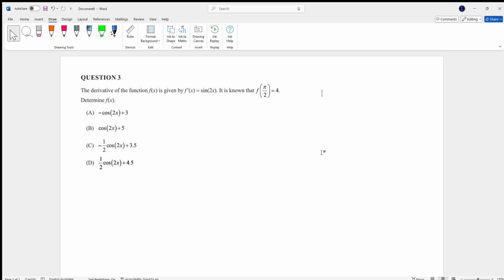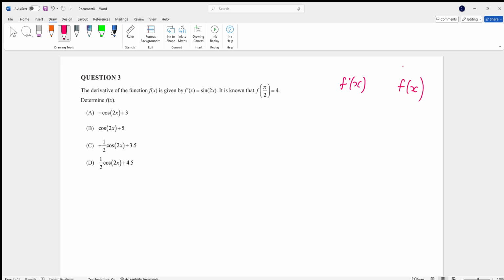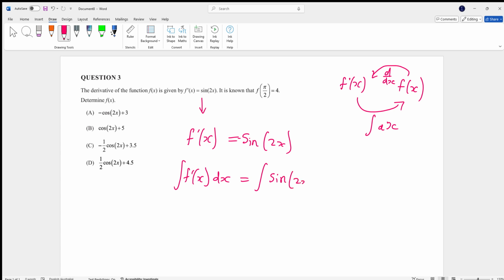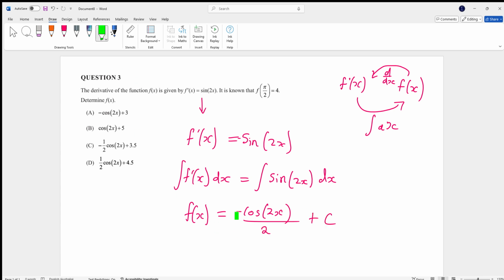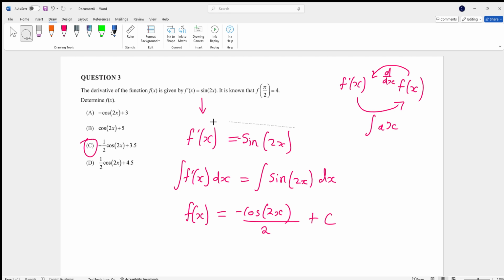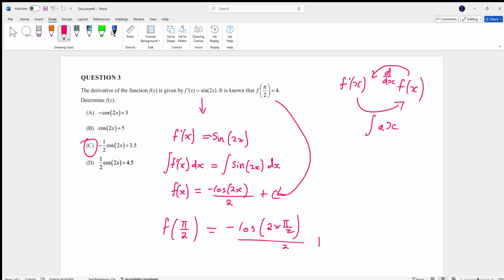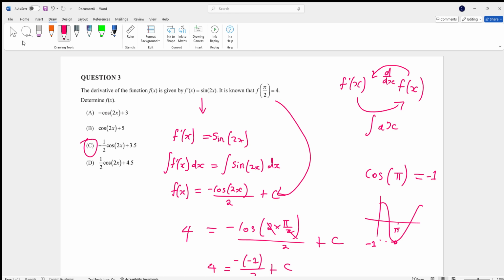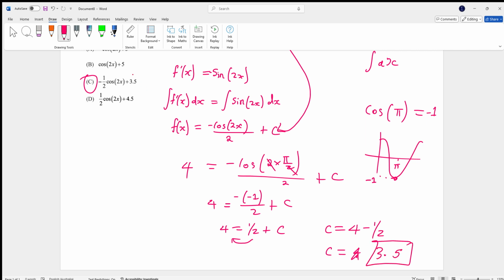QCAA: 2024 Math Methods External exam paper 2 multiple choice question 3 explained